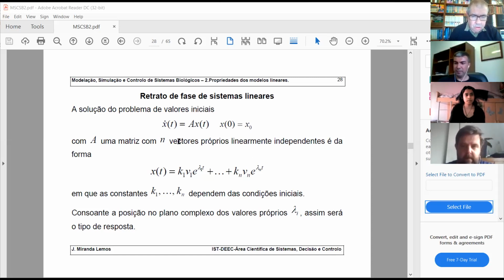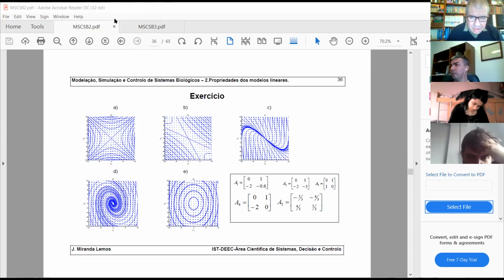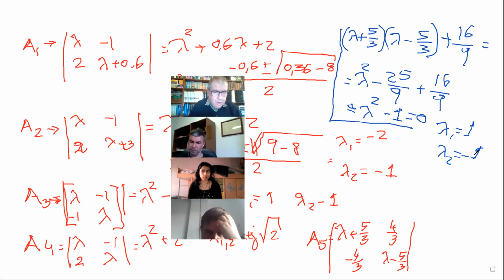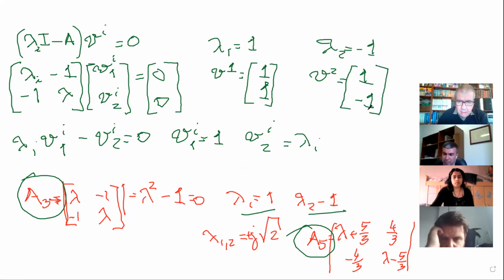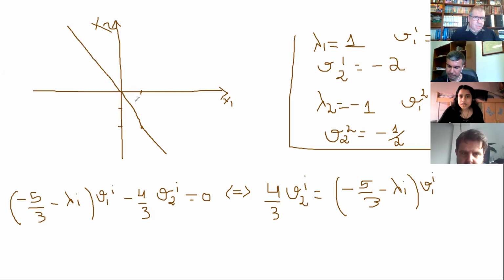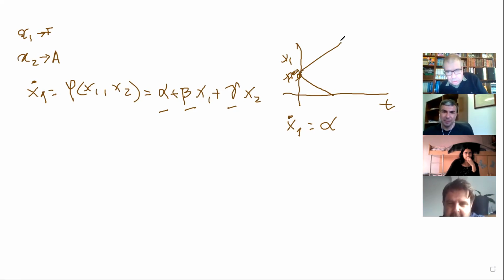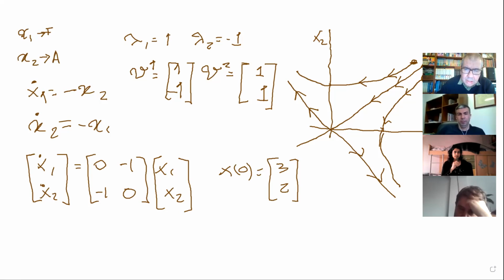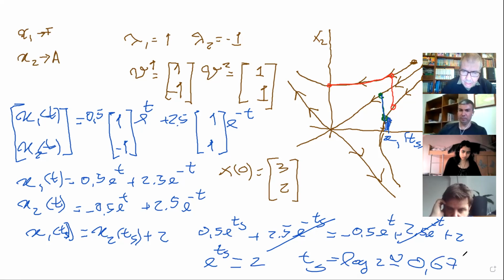Modelling, Simulation and Control of Biological Systems - phase portrait of linear systems.